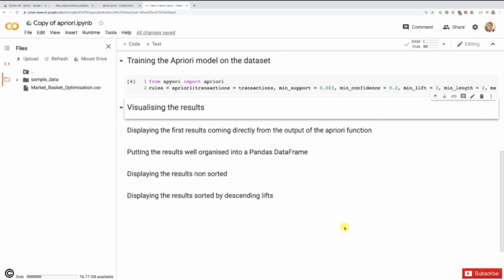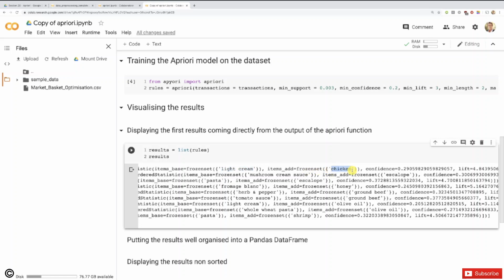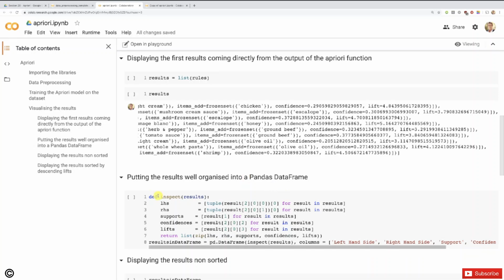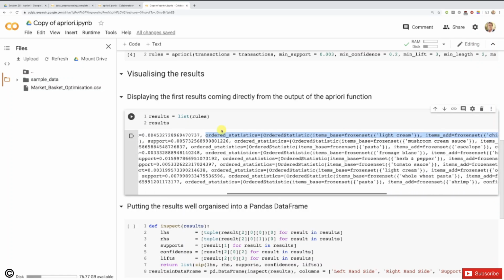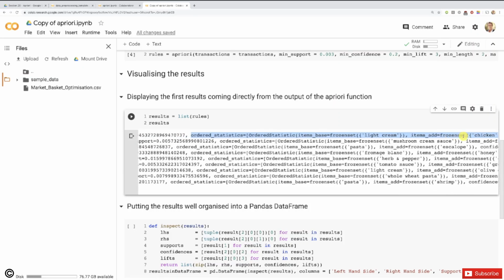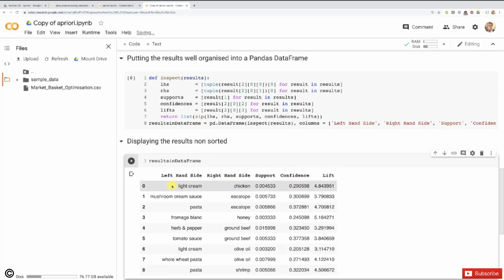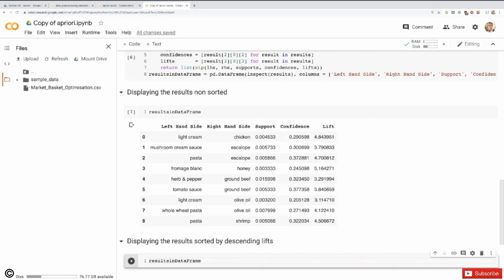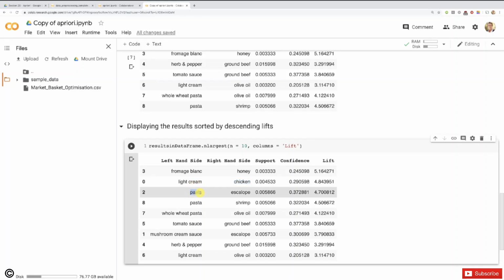Learn Machine Learning | Association Rule Learning - Apriori Algorithm in Python - Step 4